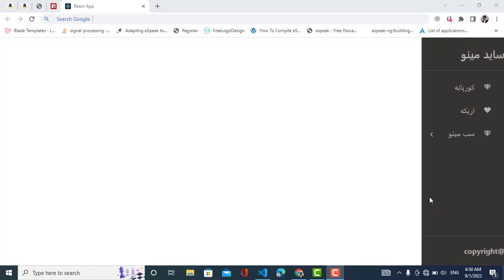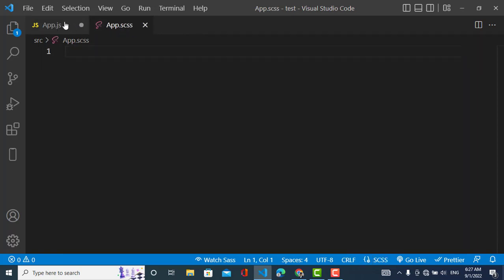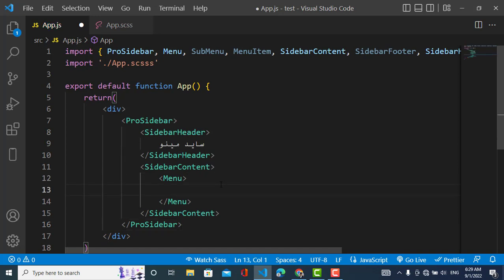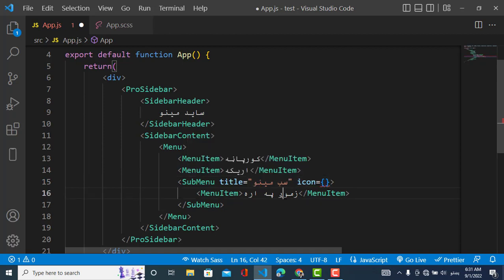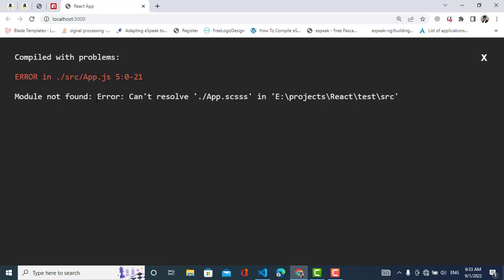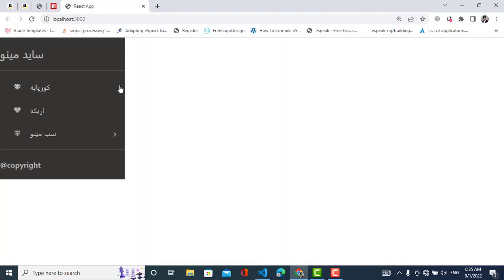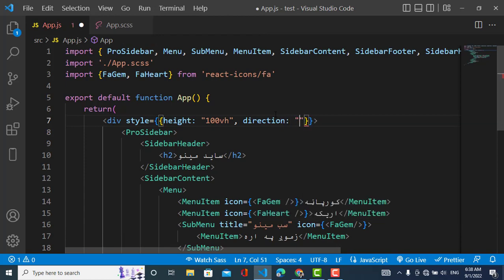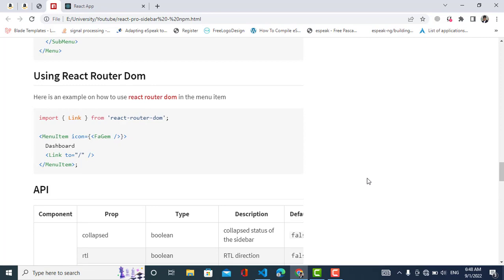Sidebar using React JS for RTL Languages | Right to Left Sidebar using React JS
In this video we will create Sidebar using React JS for Right to Left Language such us: Arabic, Pashto, Urdu and Dari. We will use customizable and responsive react sidebar library with dropdown menus and unlimited number of nested submenus. [React Pro Sidebar].

install:
npm install react-pro-sidebar

I am Muhammad Yousof. In this channel all content will be computer science related like web development, front end development, database design development, database learning, react js learning and others.